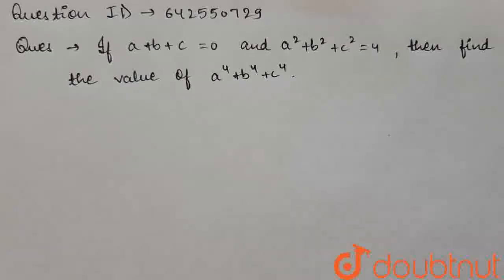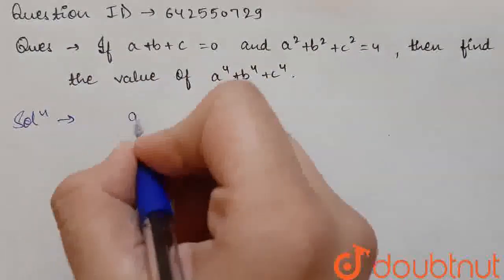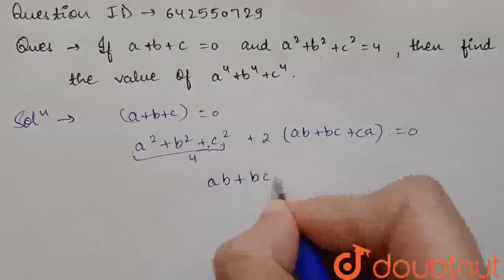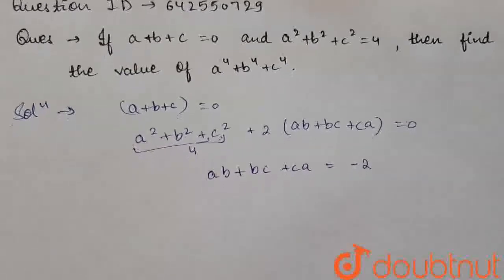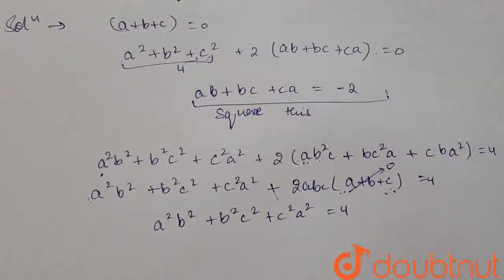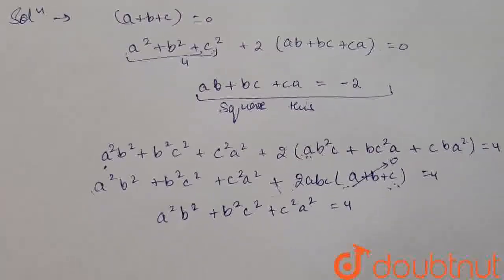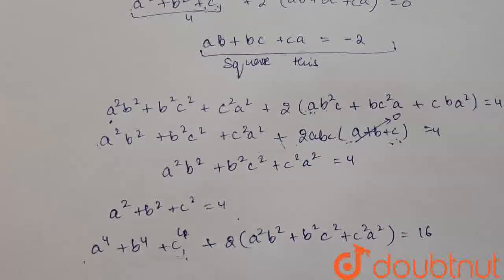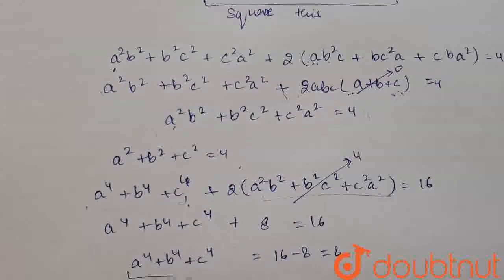If a + b + c = 0 and a^(2) + b^(2) + c^(2) = 4, them find the value ofa^(4) + b^(4) +c^(4). | CL...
If a + b + c = 0 and a^(2) + b^(2) + c^(2) = 4, them find the value ofa^(4) + b^(4) +c^(4).
Class: 12
Subject: MATHS
Chapter: THEORY OF EQUATIONS
Board:IIT JEE

👉 Have Any Query? Ask Us.